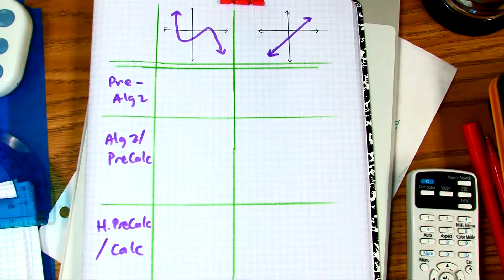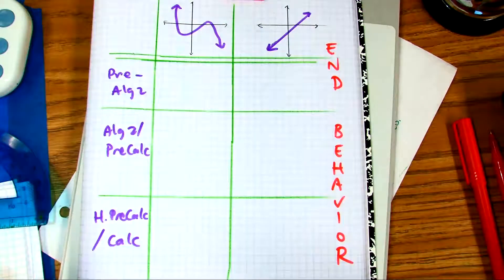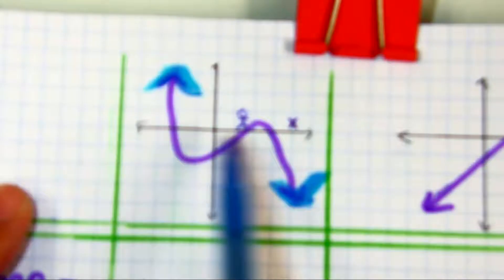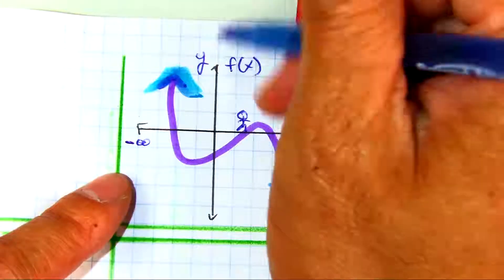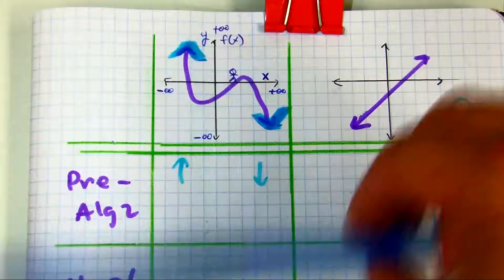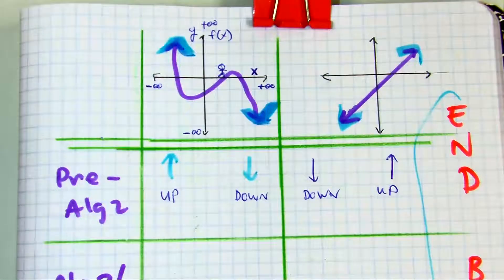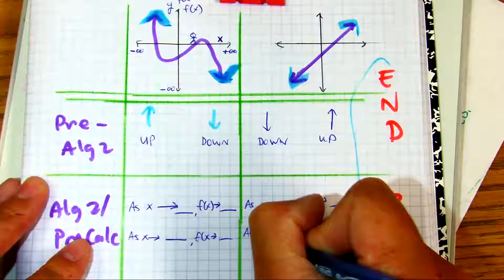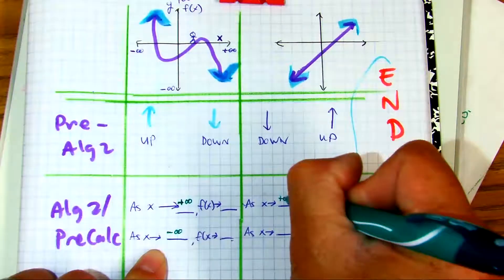INTRO end behavior